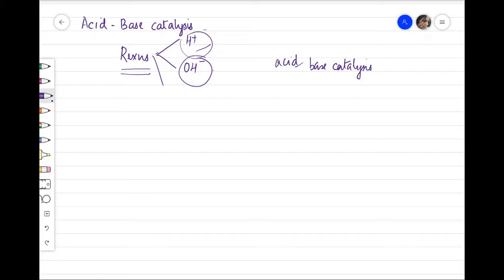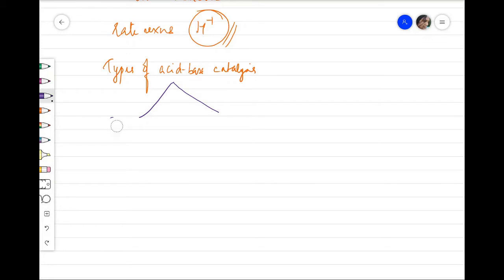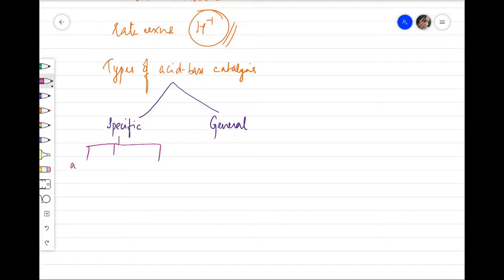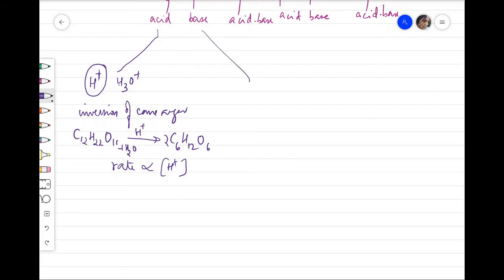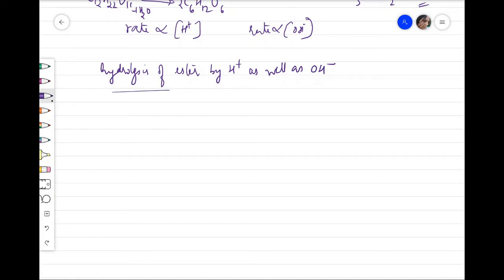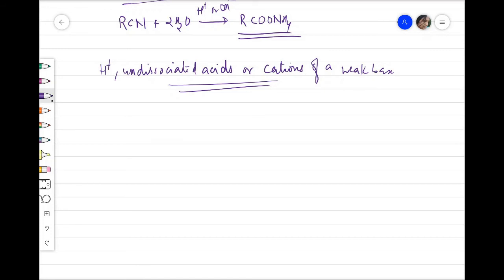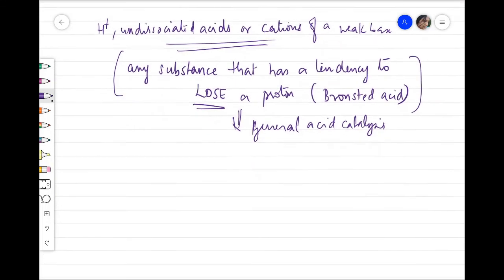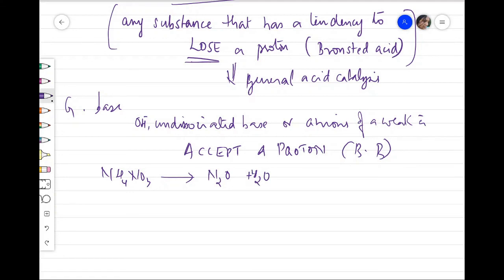acid base catalysis introduction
An introduction to acid base catalysis